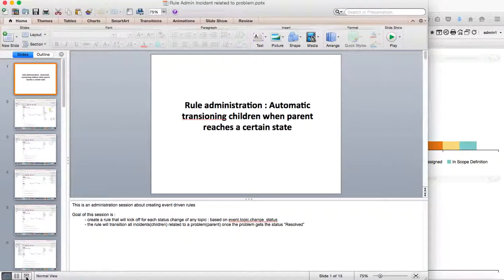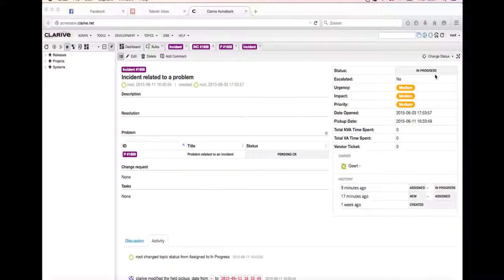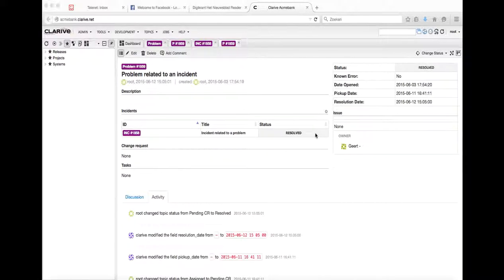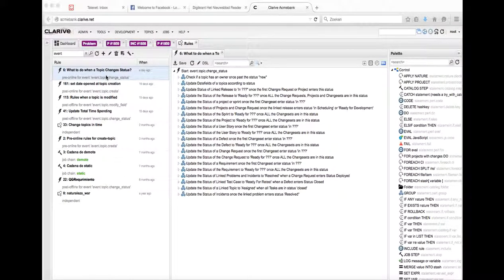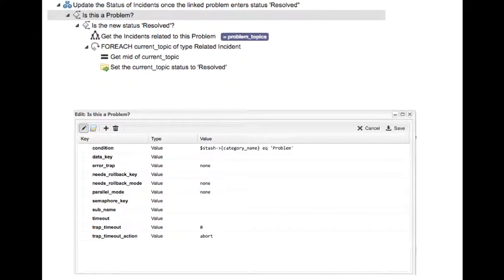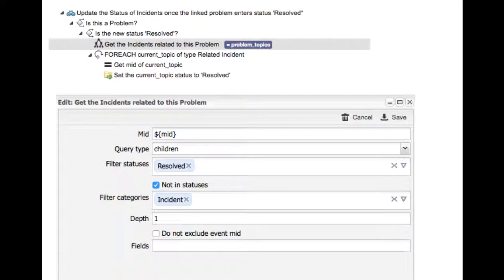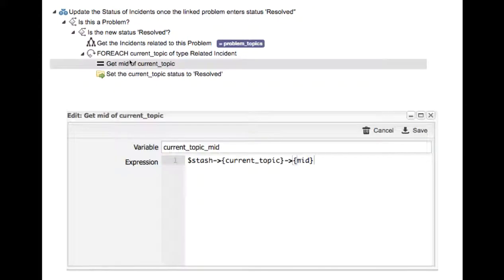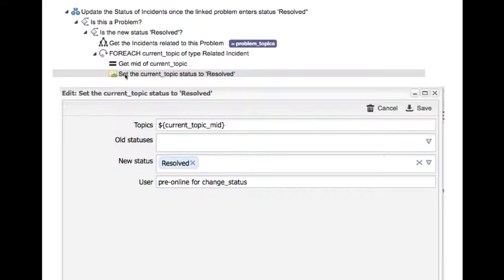Event rule: automatic transitioning of a child topics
In this session we will show you - Event Rule administration : Automatic transitioning Children when the parent topic changes status.